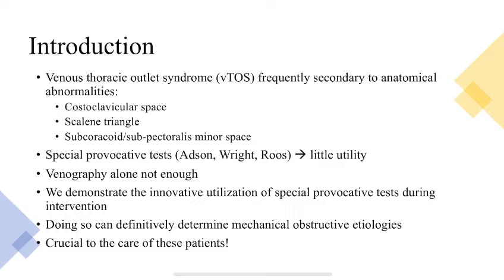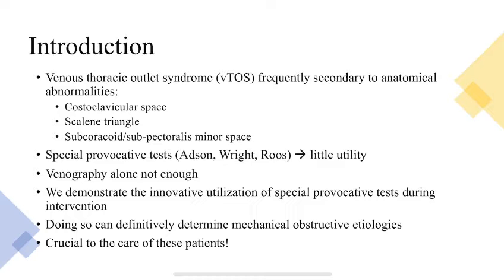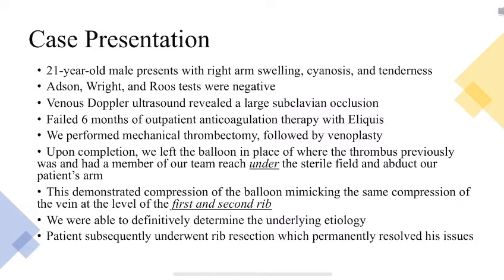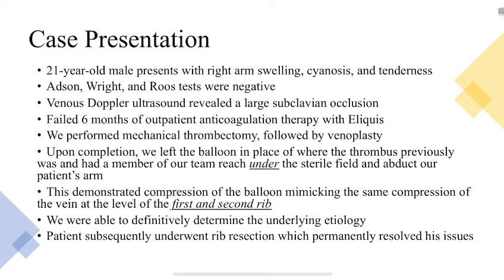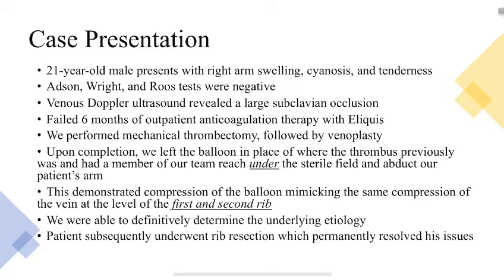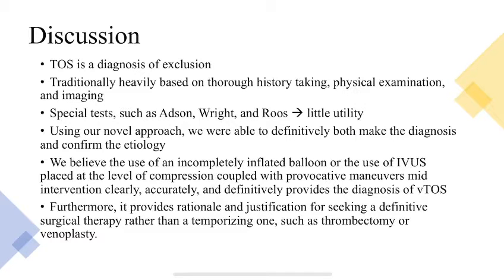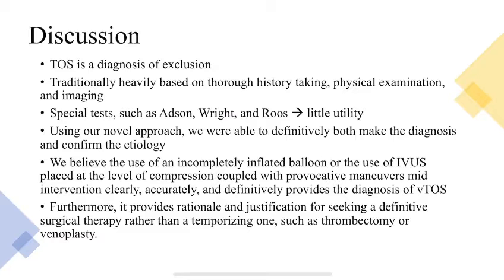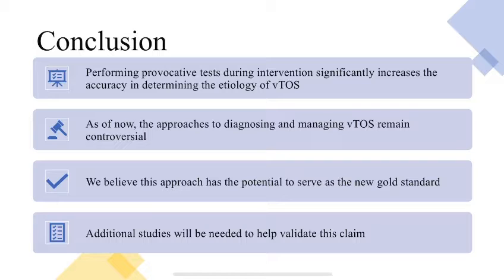A New Proposed Gold-Standard to Accurately Diagnosticate vTOS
Current methodologies of diagnosing and managing venous thoracic outlet syndrome (vTOS) remain controversial, as pertinent studies using modern advancements in medicine are limited. We present a case in which we innovatively used a modified Wright’s test during venography coupled with intravascular ultrasound, which allowed us to definitively determine the etiology of a vTOS.